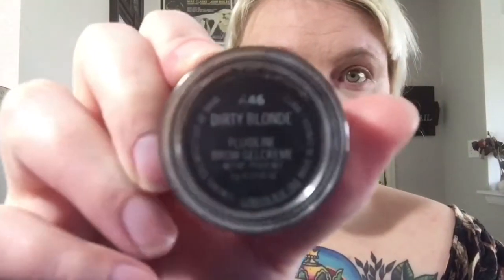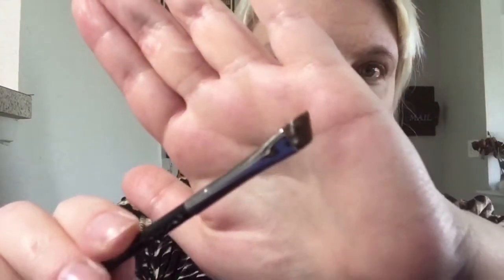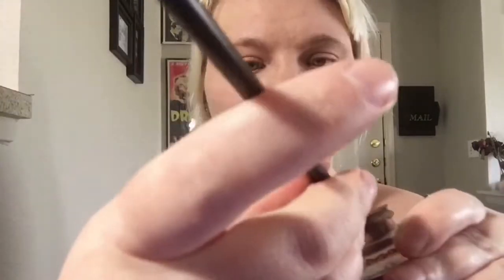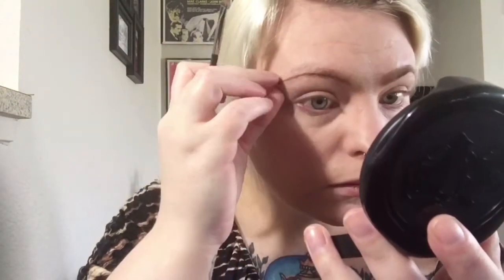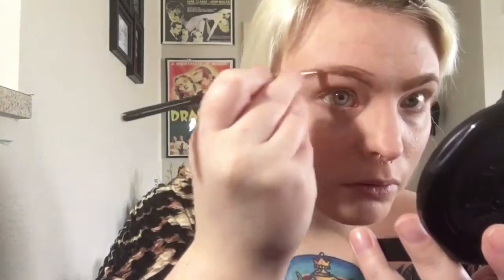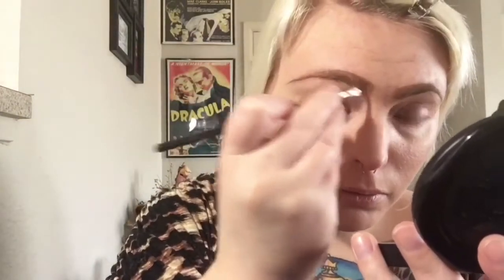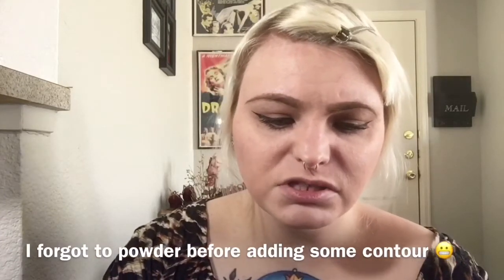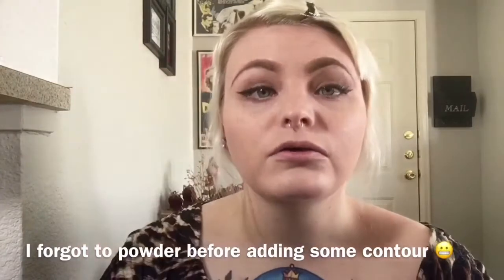Everyday Classic Pinup Makeup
You can never go wrong with a classic! See how I do my basic pinup makeup that pairs well with anything!

|| TOO FACED HANGOVER RX PRIMER

|| MAKEUP FOREVER HD FOUNDATION

|| MORPHE M439 FOUNDATION BRUSH

|| URBAN DECAY NAKED CONCEALER

|| URBAN DECAY EYESHADOW PRIMER POTION

|| URBAN DECAY NAKED PALETTE

|| KAT VON D FELT TIP LINER

|| TOO FACED BETTER THAN SEX MASCARA

|| KAT VON D BLOTTING POWDER

|| TOO FACED COCOA CONTOUR

|| TARTE BLUSH

|| COULOURPOP ULTRA MATTE LIPSTICK